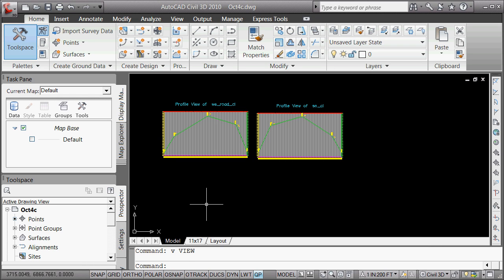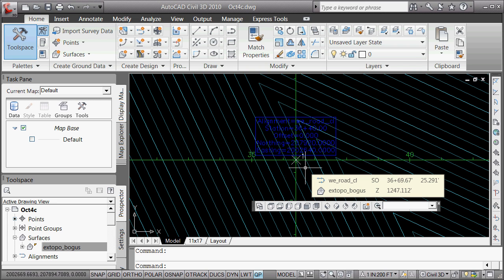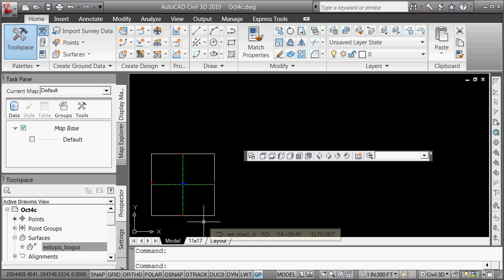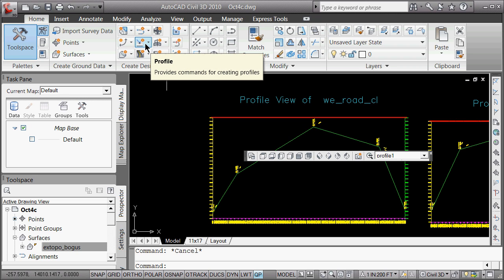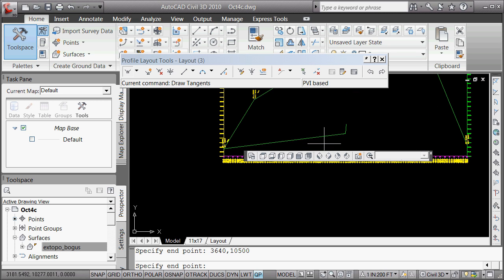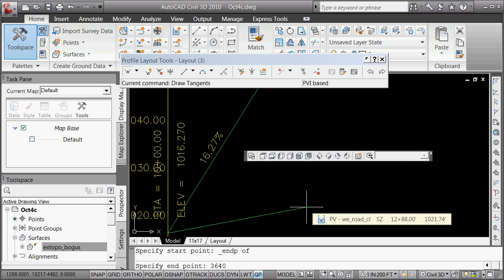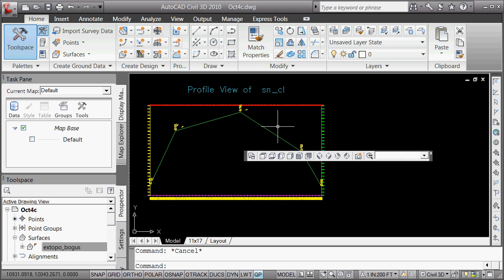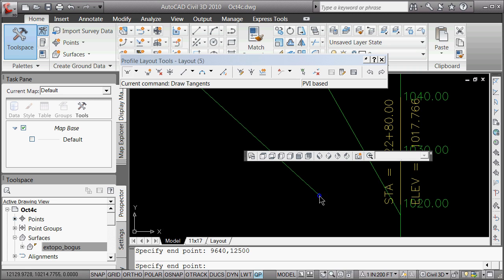Proposed Vertical Profile (Alignment) in Civil3d in 10 minutes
Students will see and hear how to input proposed vertical alignments for two intersecting alignments.  This will be done in 10 minutes which unfortunately is how long it appears some design is performed in.